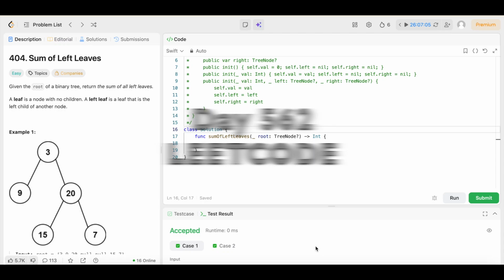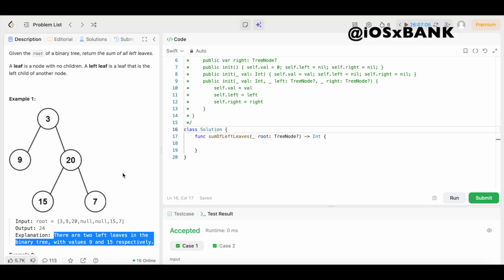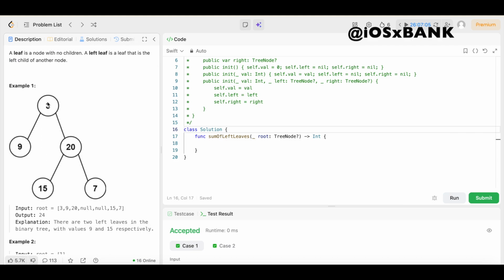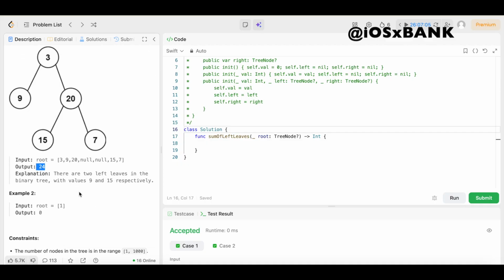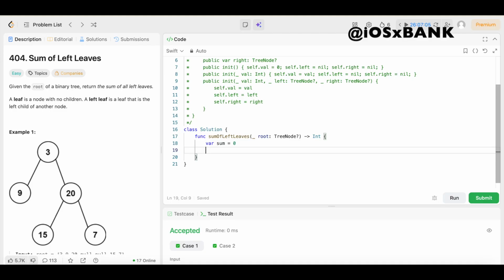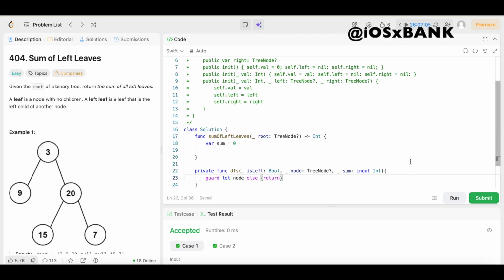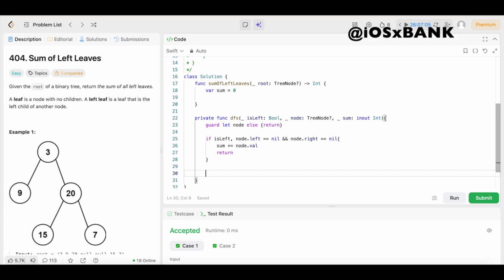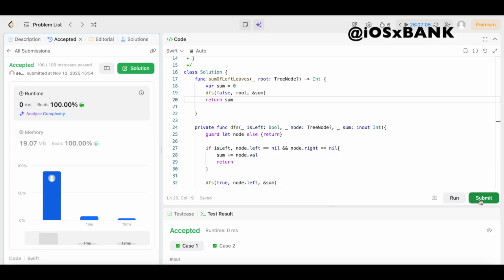Day 562: LeetCode Problem 404. Sum of Left Leaves - Swift